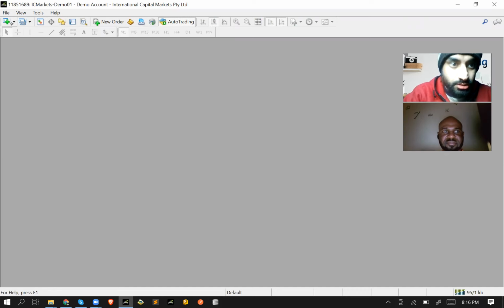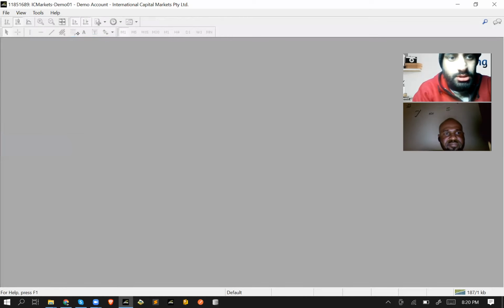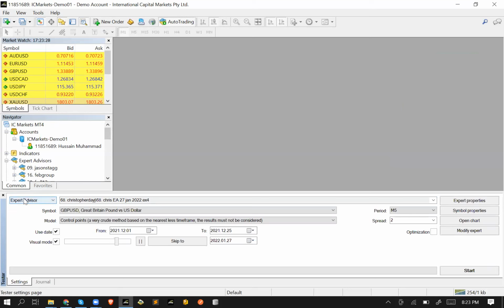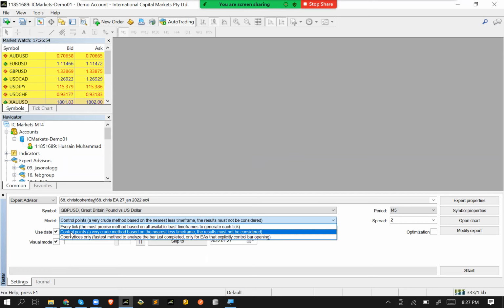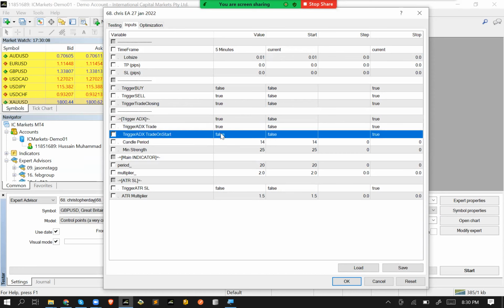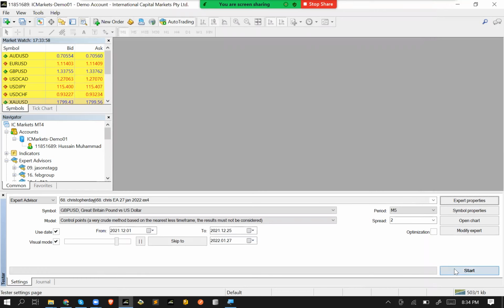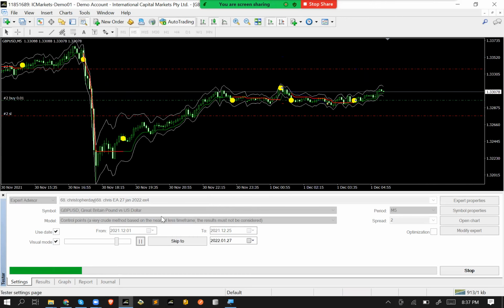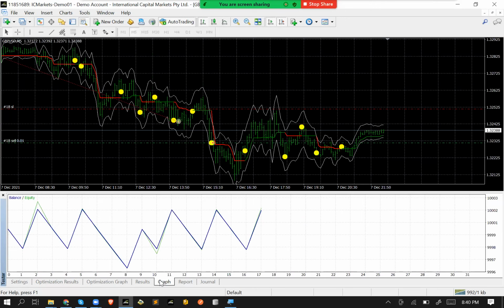How to use mt4 strategy tester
This video is about How to use mt4 strategy tester

(MQL4 programming Course: Develop a complete Forex Strategy)

Fiverr (Hire Me as Developer)